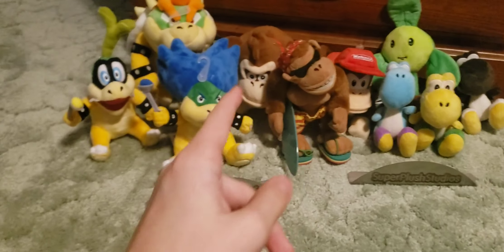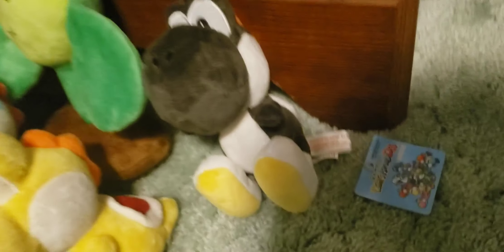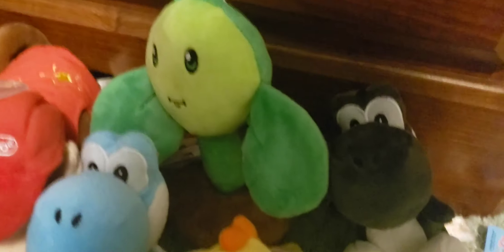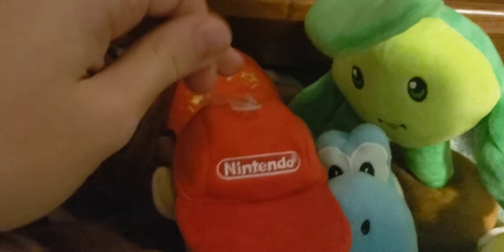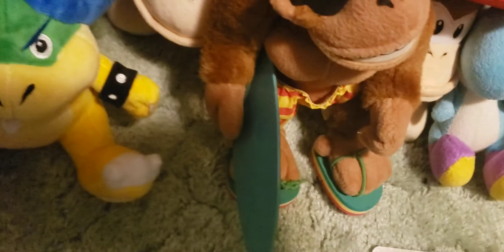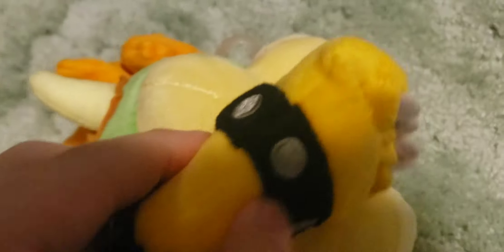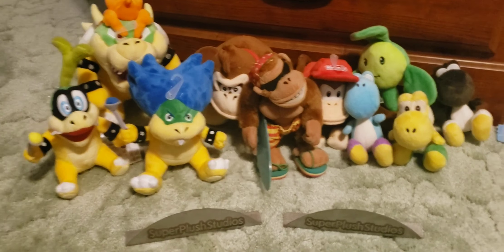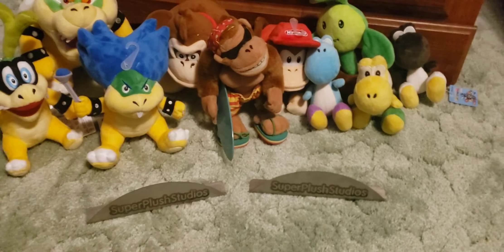Plushes I got for Christmas 2023!!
Today I show you every plush that I got for Christmas of 2023!! Hopefully you enjoyed this quick review!!